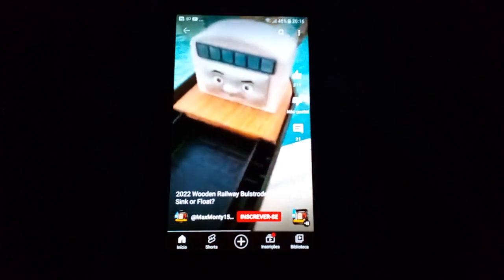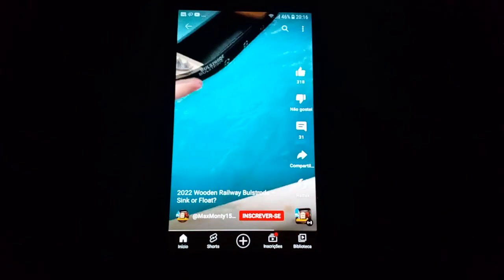Barge, Rheneas, BLSHWSRS, FS, & Logan Shorts!!!.